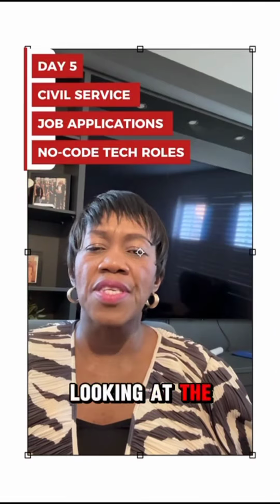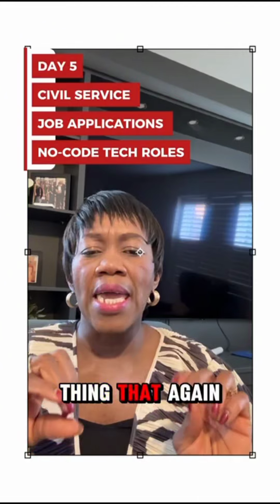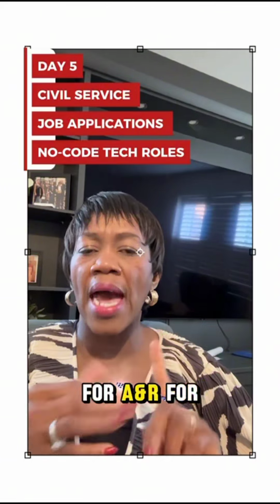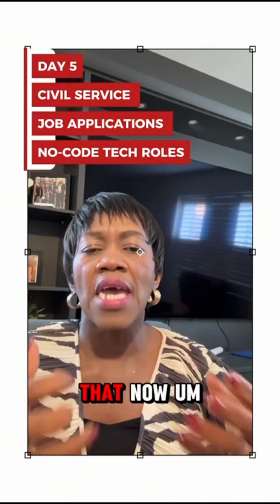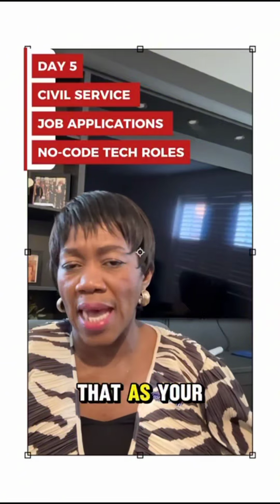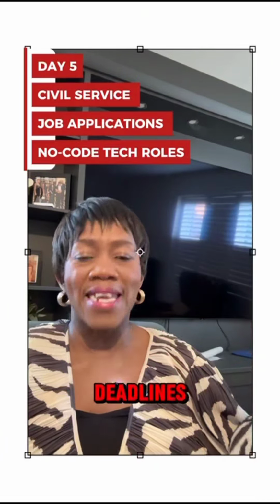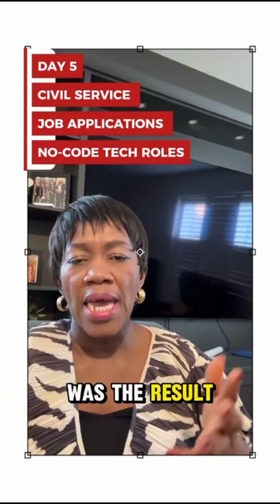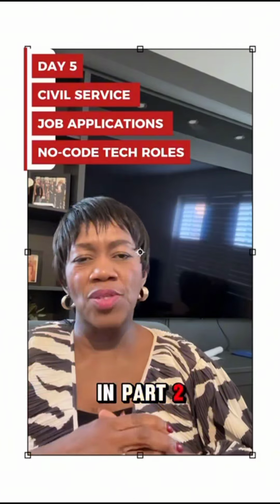DAY 5: Civil Service Job Application - No Code Tech Roles 🔍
Most candidates fail because they tell not prove.

Today, I’m breaking down how to use the STAR method to demonstrate “Working Together”, one of the most common Civil Service behaviours.

If you’re applying for entry-level Business Analyst, Data Protection, or Project Management roles, this is the framework that turns your experience into shortlisting evidence.

🎯 Focus on Action + Results
🎯 Use real examples (volunteering, uni projects, work)
🎯 Show impact — not just effort

Part 2 of Day 5 coming next. Don’t miss it.

Comment 2026 to register for the END OF YEAR MASTERCLASS on How to a new Tech Career in 2026